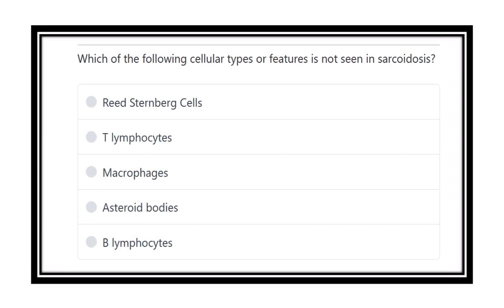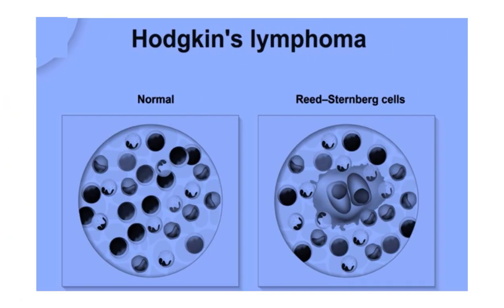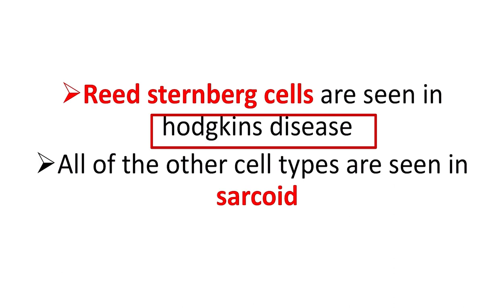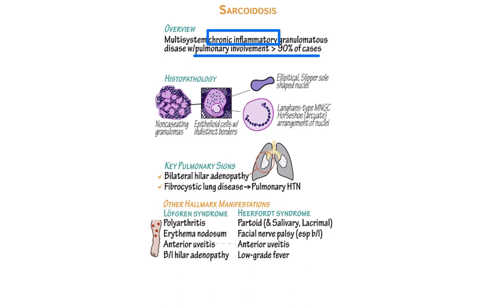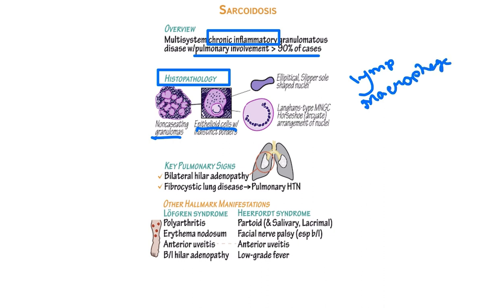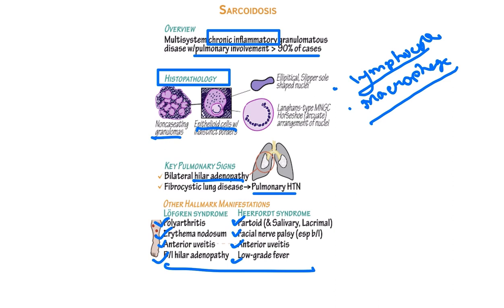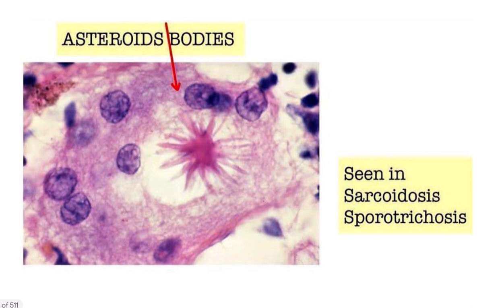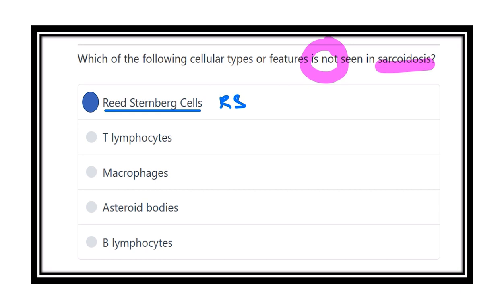Question pathology MRCS question solve (CRACK MRCS)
it includes
1. eMRCS videos
2. Fawzia sheet solved
3. Recalls and mores